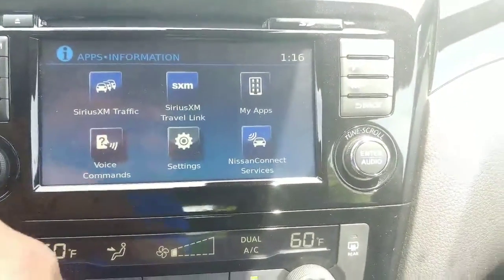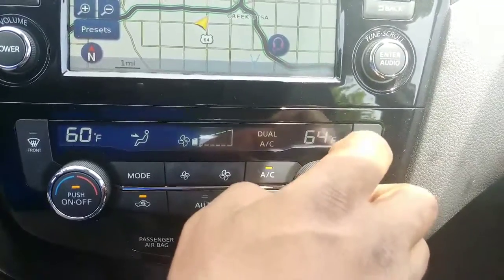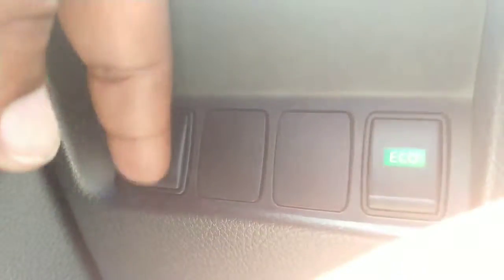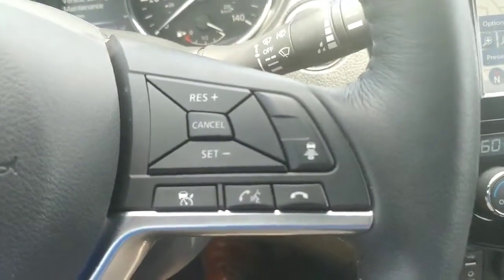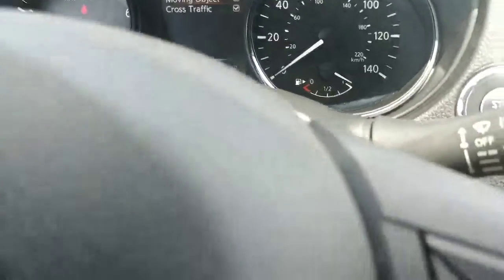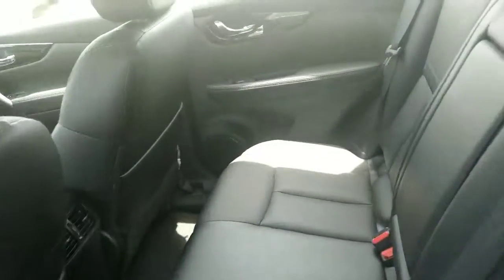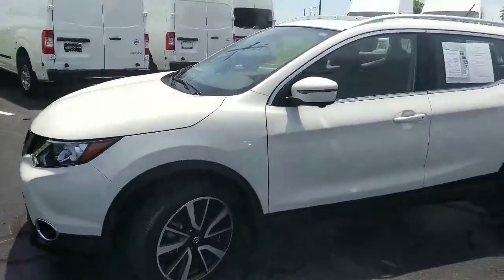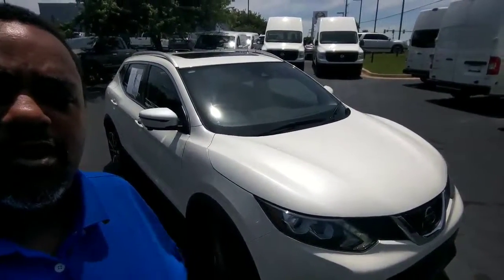John and Trista 2017 Rogue sport